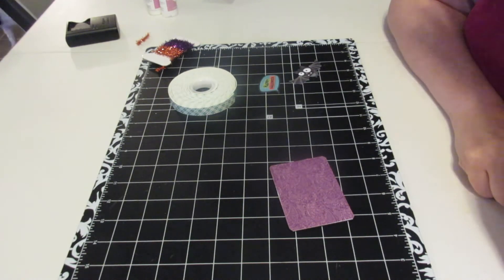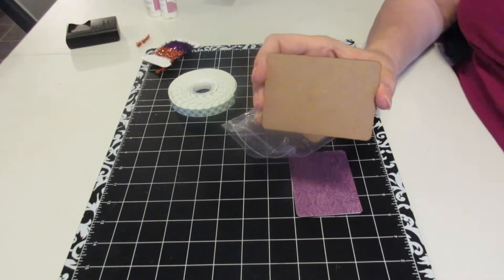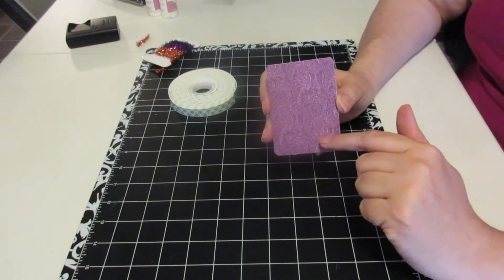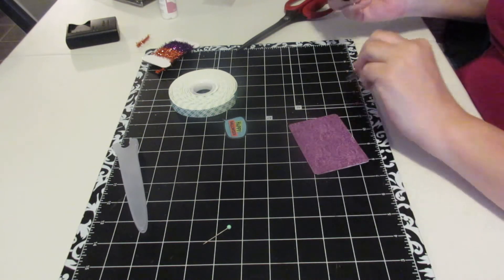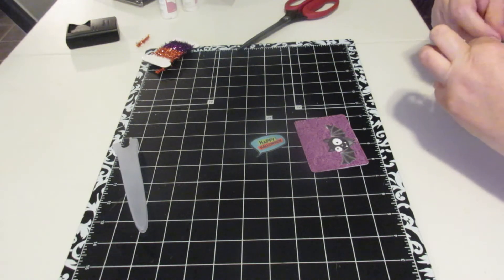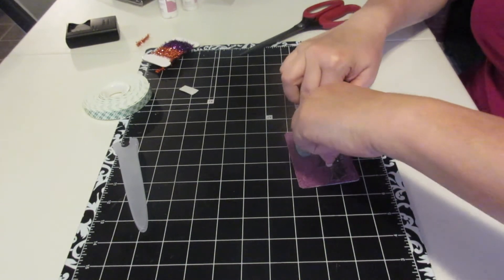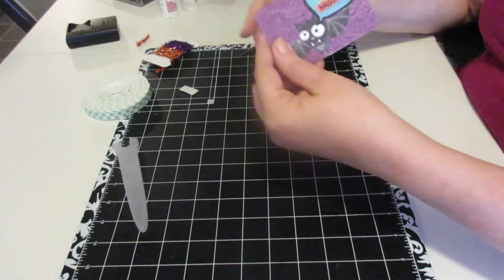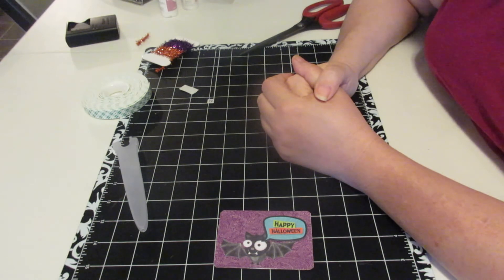Day 5 of the 31 days of Halloween 2015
I love making ATCs and so does my daughter. We are having a blast.

Snail Mail
Esther Carver
High Ridge MO 63049